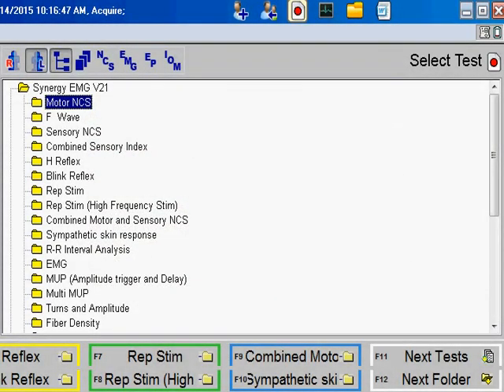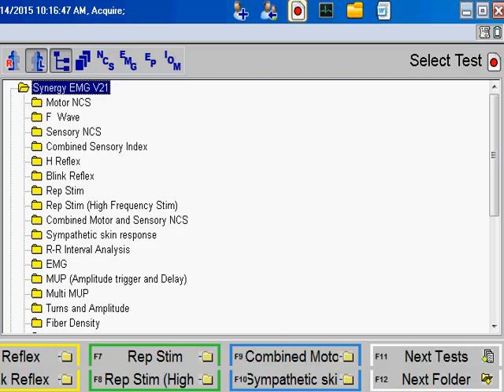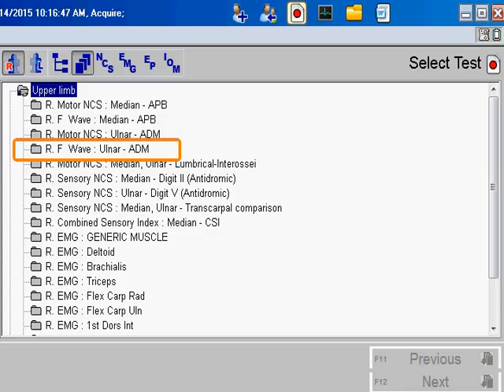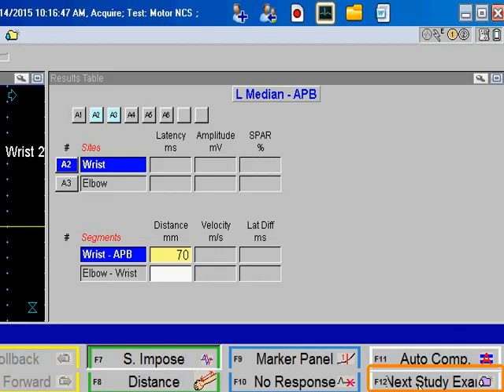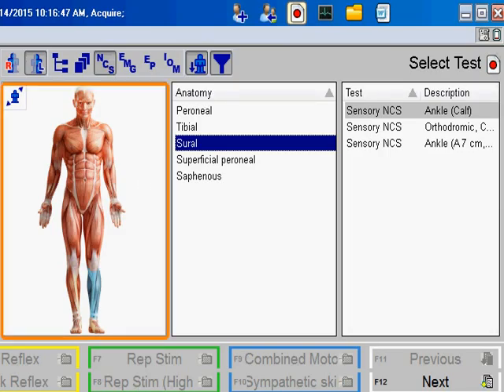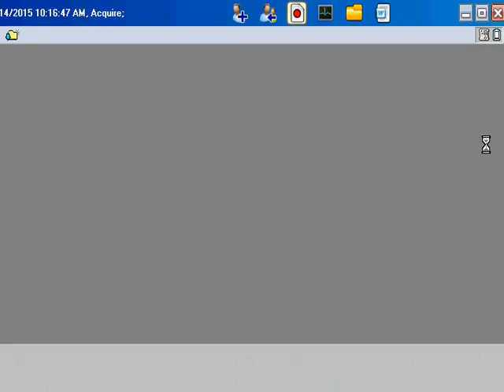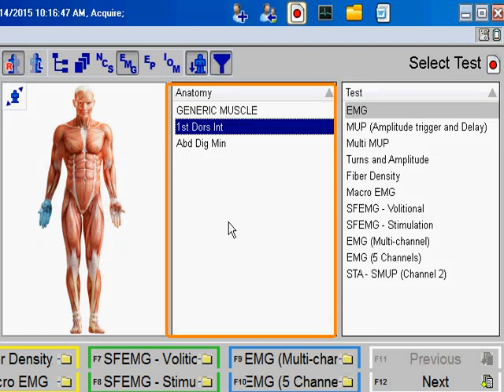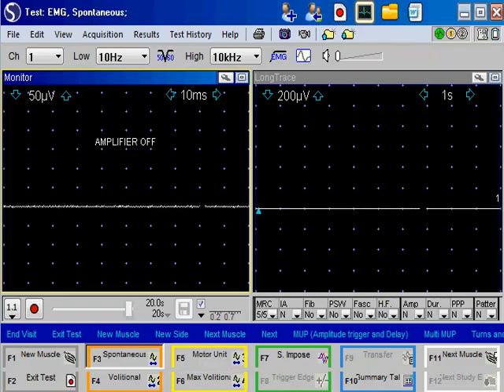Natus - Synergy Test Selection V21